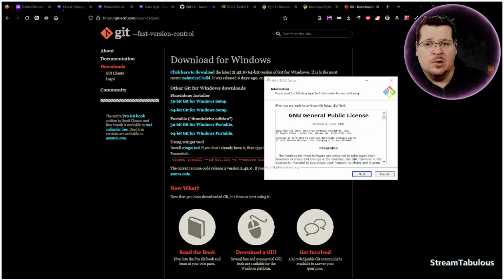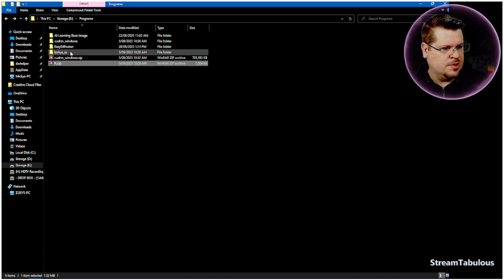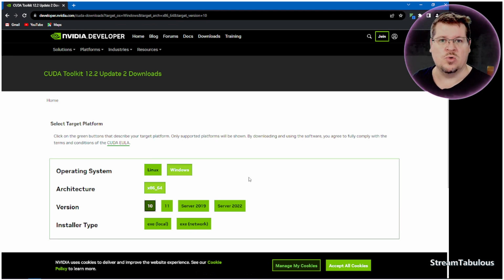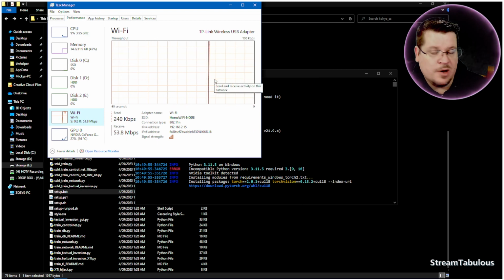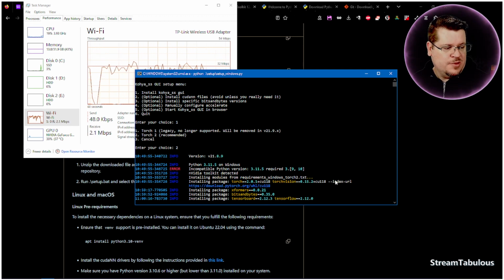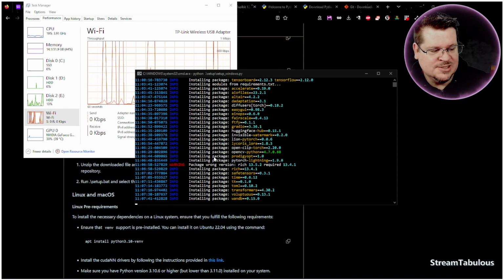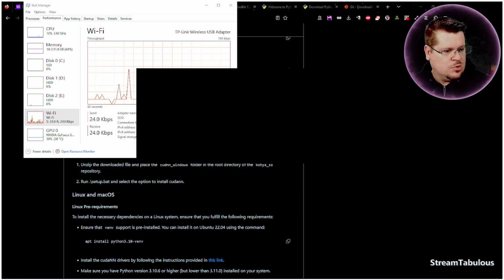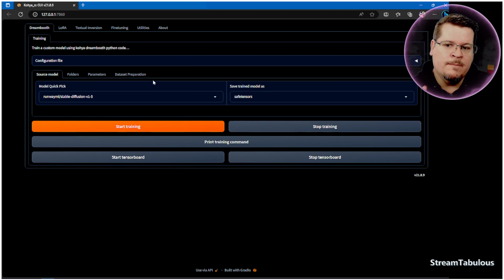How to install Kohya ss to make a Stable diffusion Lora Model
STOP BEFORE YOU WATCH THIS VIDEO WATCH THE BELOW FIRST

Hopefully these help.

I will have to do a update video down the road to put all this together in one video, and hopefully kohya keeps working.

Its a very fussy program that causes headaches to lots even myself time to time.
I did mention to the maker I feel a self contained portable version would be more user friendly.

In this video we will install everything needed to get Kohya working on you PC, You will need a Nvidia graphics card to use this program.

IMPORTANT
NOTE:
if you can't find it, here it is on my cloud for the window installation.

UPDATE NOTE: December 2023
The Kohya Creator recommends this video to those having issues.
This is his YouTube in the Link, He tells me following this will result In Kohya working correctly.

the GUI.bat line is
add the
--inbrowser
to the line
 cmd /k python.exe kohya_gui.py%*
so it looks like this
cmd /k python.exe kohya_gui.py --inbrowser%*

this will have kohya automatically launch in your web browser when you double click the GUI.bat to run Kohya.

Sorry about the speech and memory issues my condition is playing up badly of late.